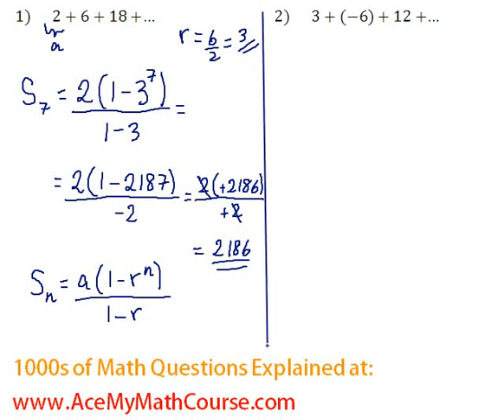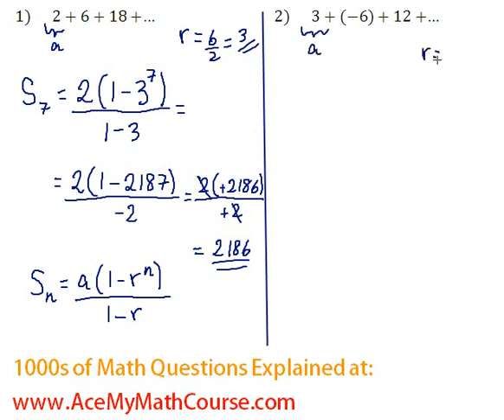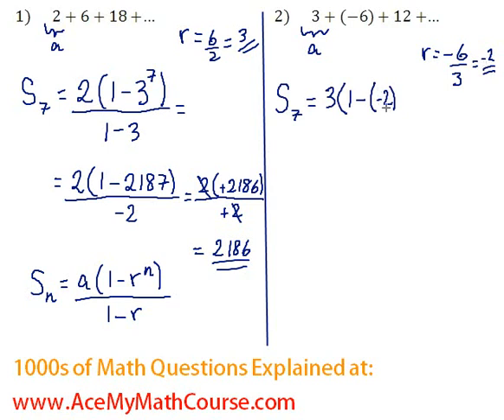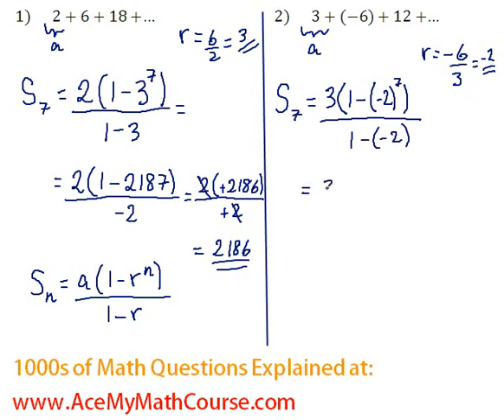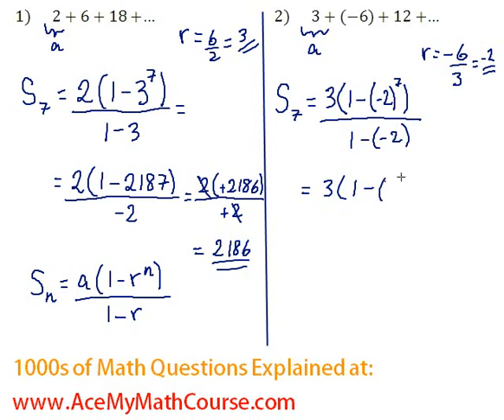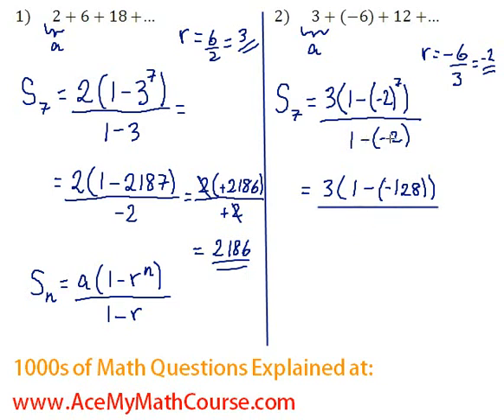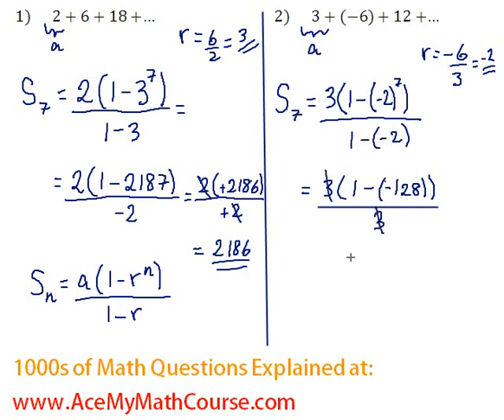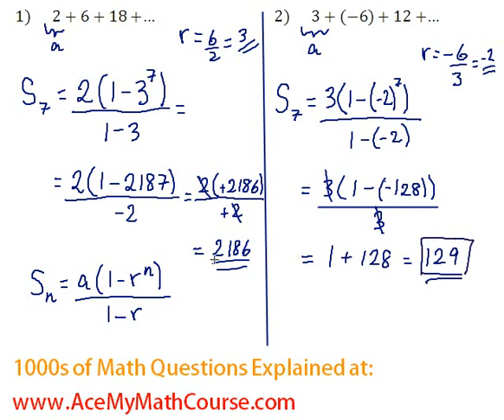Geometric Series - Find the Sum #2